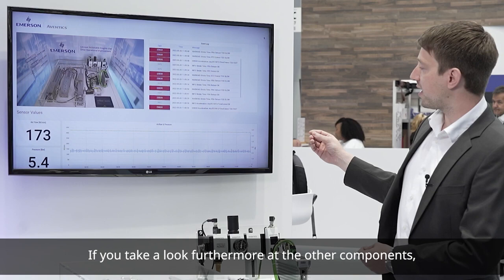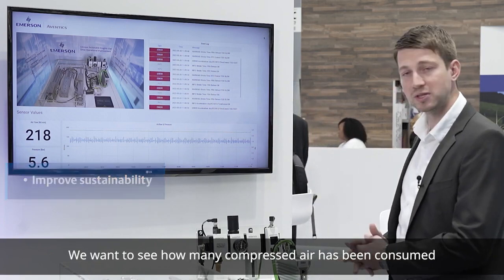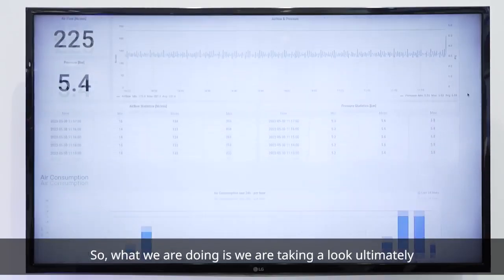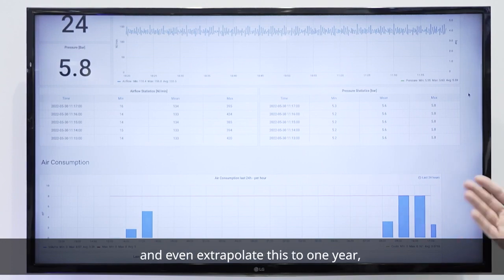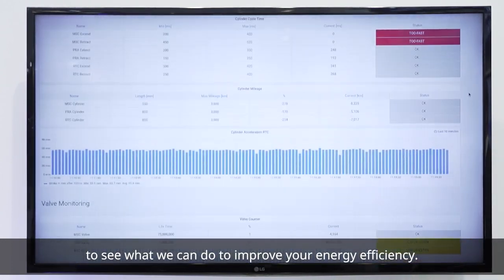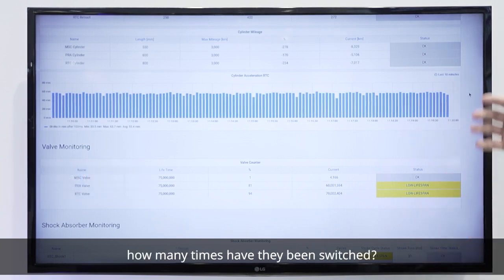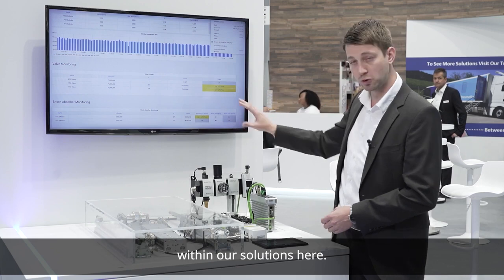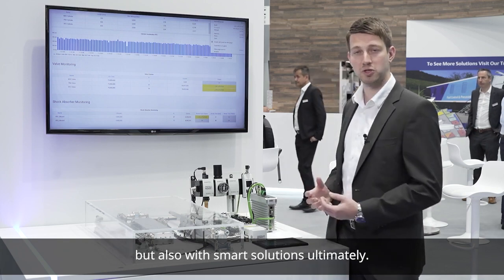Improve Overall Equipment Effectiveness with Digital Transformation Solutions AVENTICS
Emerson's Jan Grasedieck explains in this video how manufacturers can use IIoT solutions and analytics software to gain actionable insights to improve productivity and Overall Equipment Effectiveness.